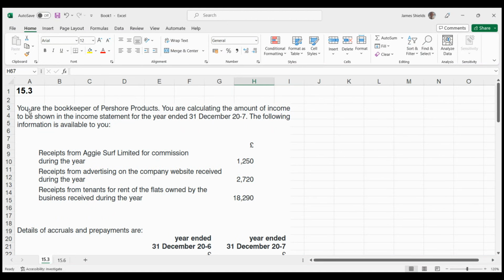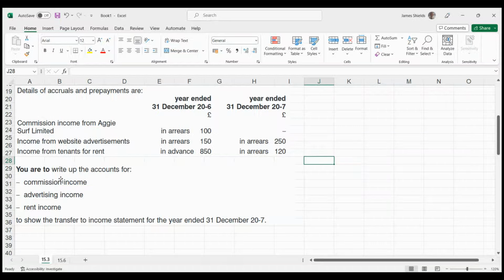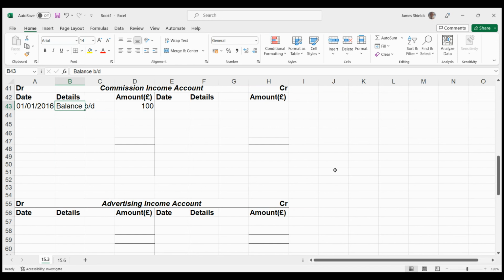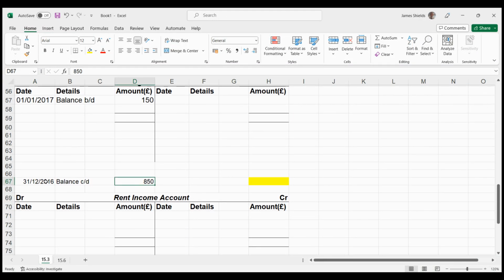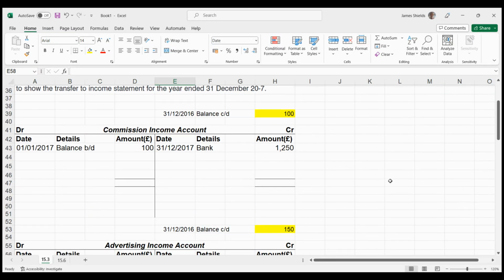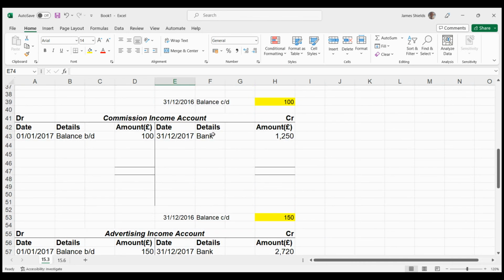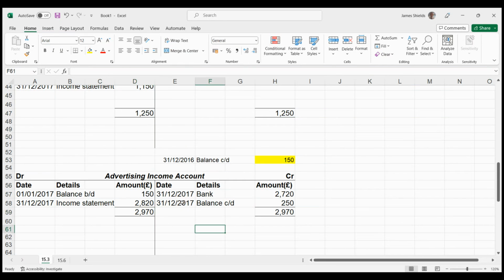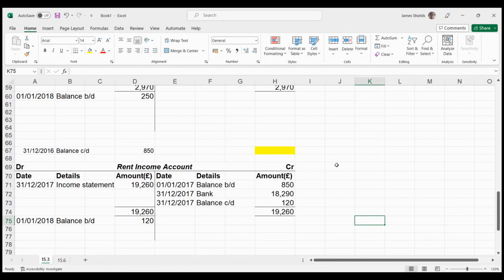Accrual and Prepayment of Income Question AQA A Level Accounting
Struggling with Accrual and Prepayment of Income for AQA A Level Accounting?

This video breaks down a past exam style question step by step, helping you understand how to adjust income in the financial statements. We cover key concepts like:

✅ Accrued income (income earned but not yet received)
✅ Prepaid income (income received in advance)
✅ Double entry bookkeeping for adjustments
✅ Impact on income statement and statement of financial position

Perfect for A Level Accounting students, this video will help you ace questions on income adjustments, financial statements, and trial balances.

📌 Watch till the end for exam tips and common mistakes to avoid!